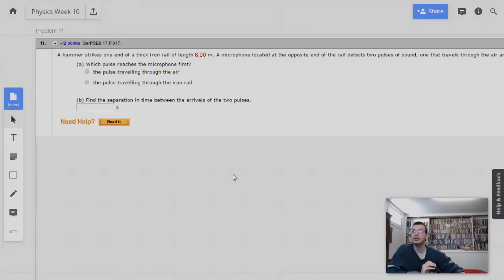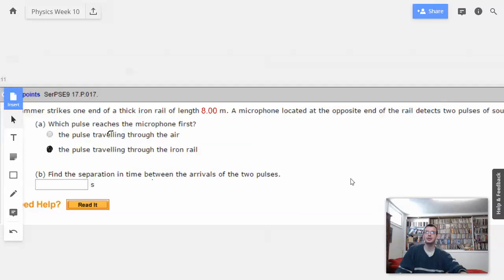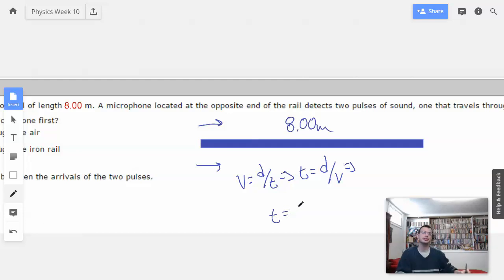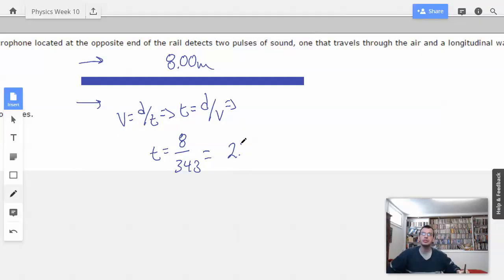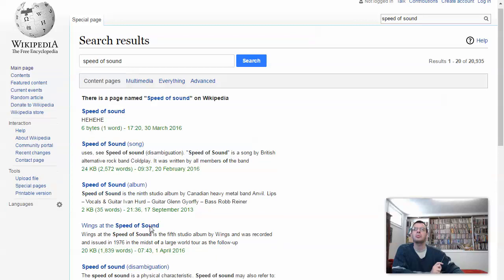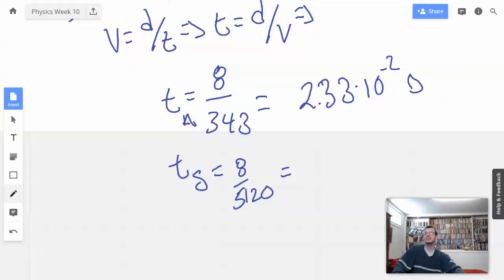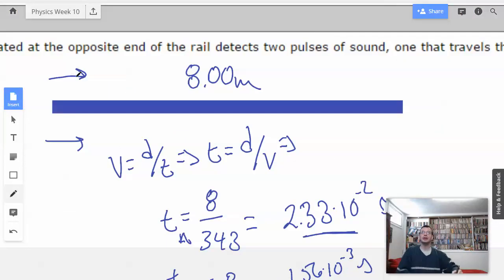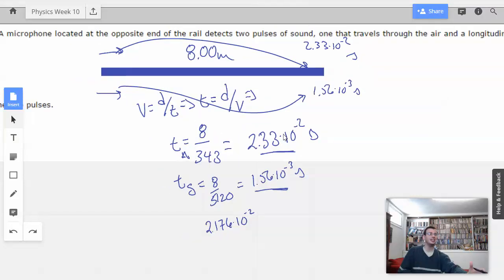Week 10 Problem 11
A hammer strikes one end of a thick iron rail of length m . A microphone located at the opposite end of the rail detects two pulses of sound, one that travels through the air and a longitudinal wave that travels through the rail.